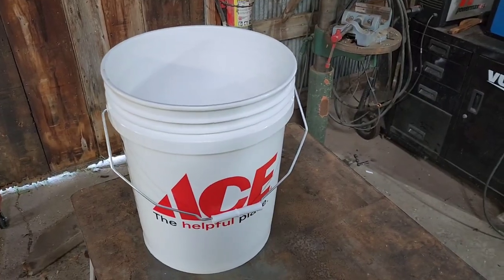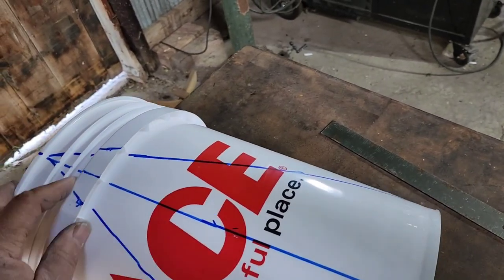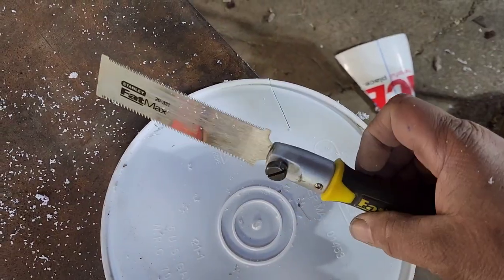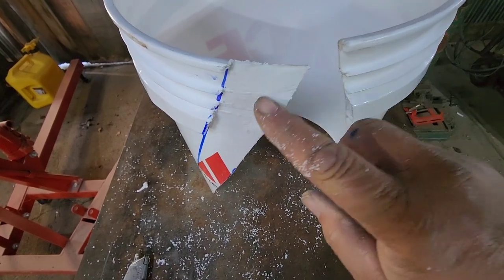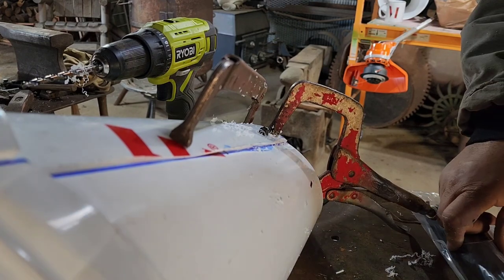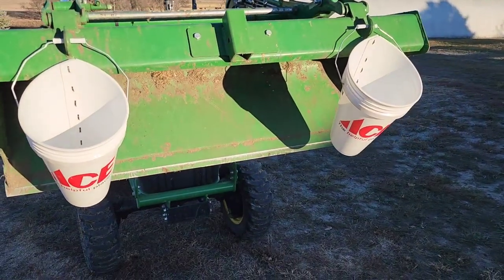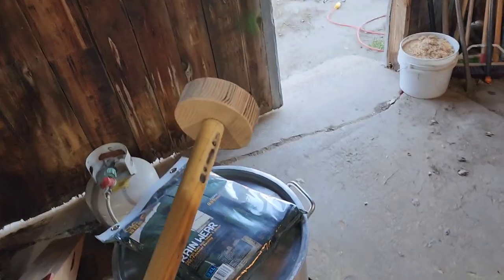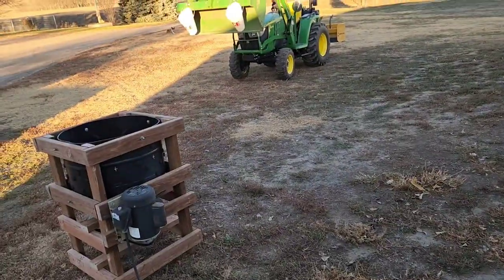DIY Chicken / Poultry Dispatch Cones. Getting Ready For Butchering Day.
We have been given some free meat birds, so we need to gear up for butchering day. Dispatch Cones are a key part of a humane butchering butchering operation. After pricing some commercially made cones, I decided to make some instead. After spending some time on youtube, I have come up with a hybrid process that results in a well-made, durable, and cost-effective version.

Markelly Farm on Facebook and Instagram or Twitter@markellyfarm